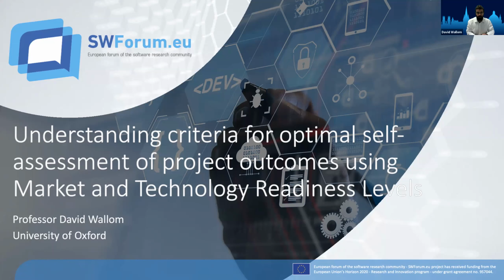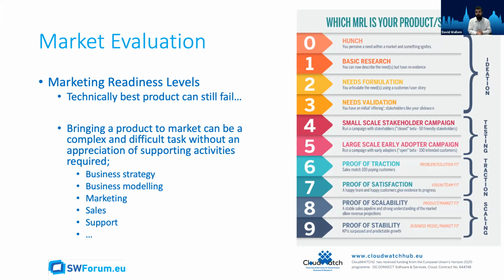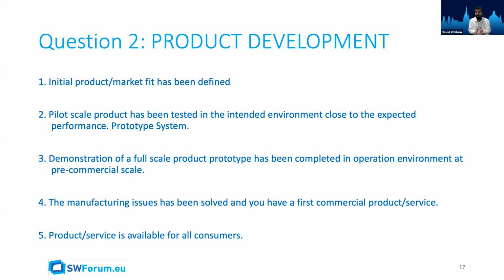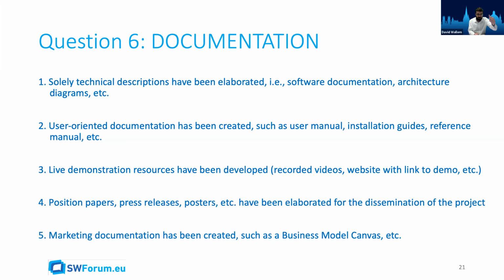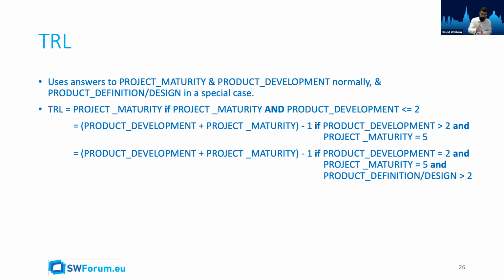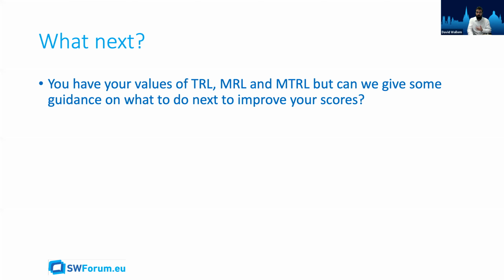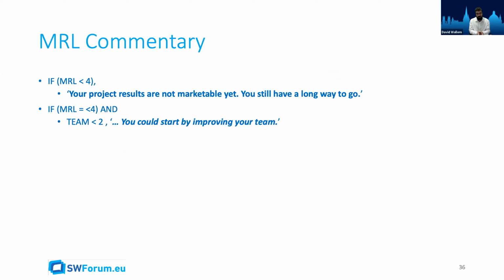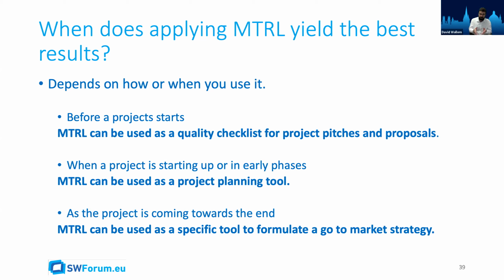Understanding criteria for optimal self-assessment of project outcomes using MTRL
SWForum.eu has organised its 2nd MTRL webinar series on 27 October 2021 from 14:00 to 15:00 CEST, understanding the criteria for optimal self-assessment of project outcomes using Market and Technology Readiness Levels (MTRL).

The webinar discussed the details of the MTRL assessment process and showcased its goals of the nine (9) different questions that are asked during the self-assessment process. Our speaker provided detailed interpretations of answers to these questions for different contributors within the software ecosystem and equivalences made between different sectors who are all active and using the MTRL assessment process.

Be part of the SWForum.eu community!